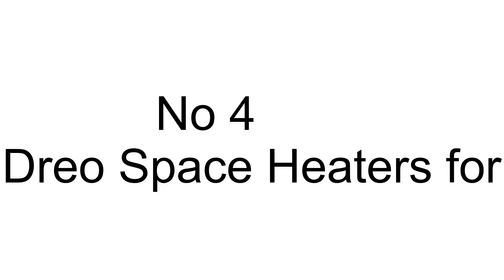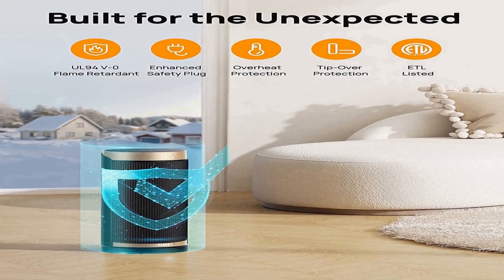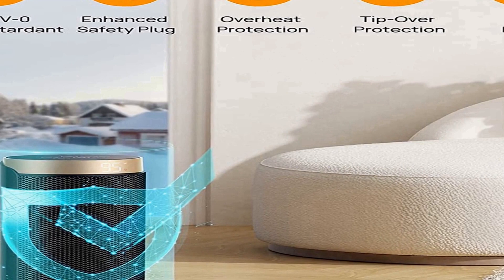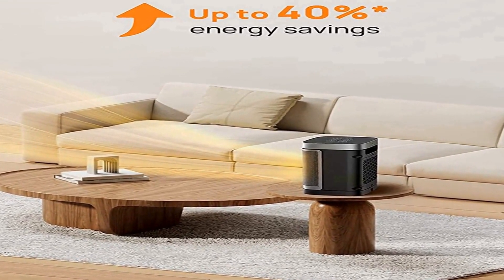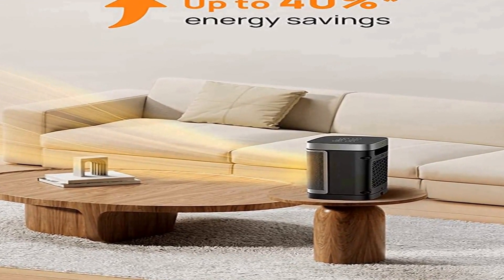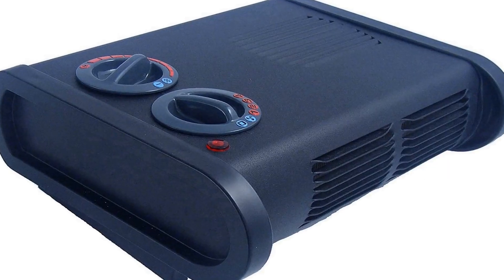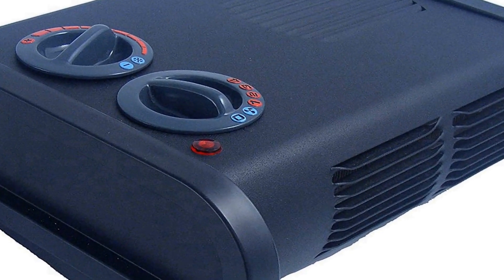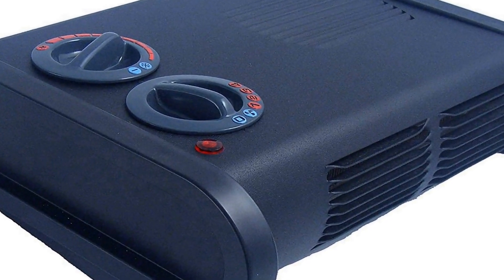Best space heater for camper 2023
No 1
No 2
Caframo True North Heater.
No 3
Dreo Space Heaters
No 4
Dreo Space Heaters